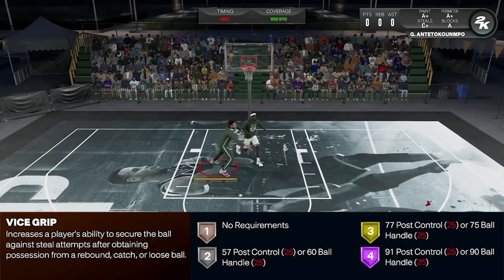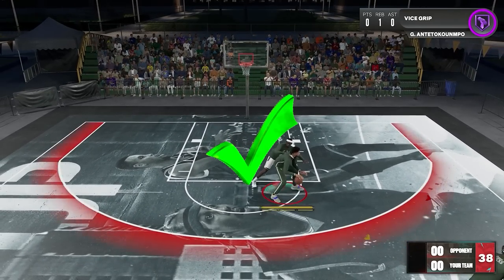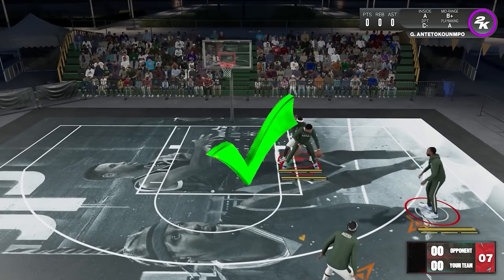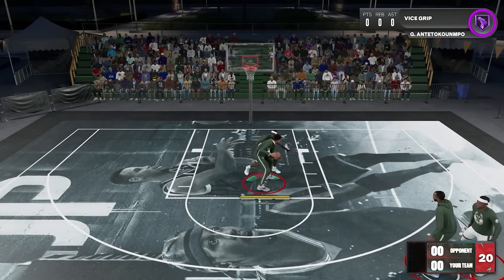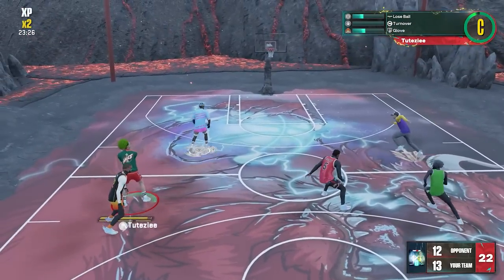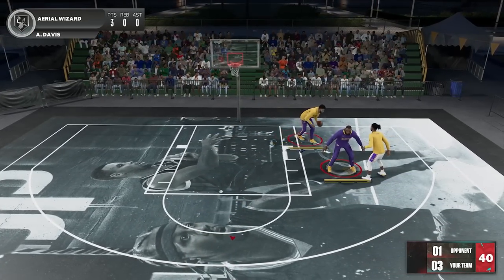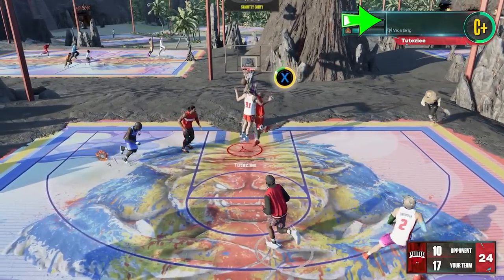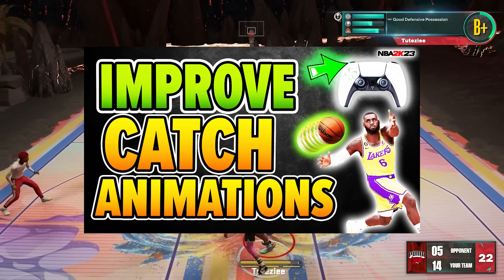Do you really need VICE GRIP badge? + the BIG MISTAKE